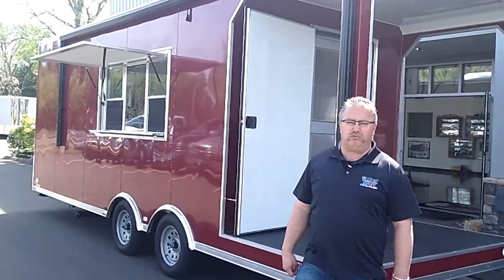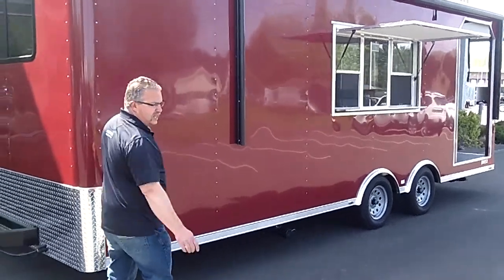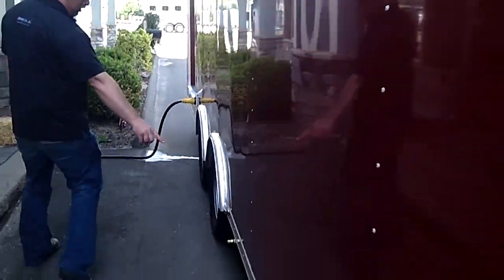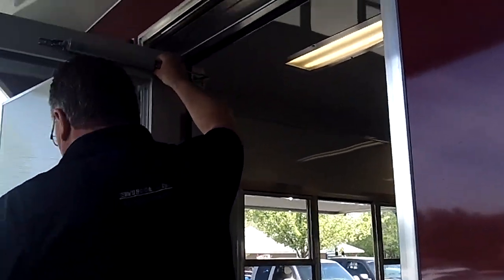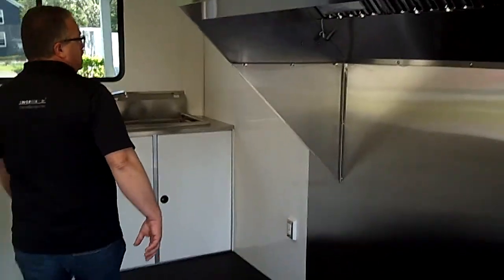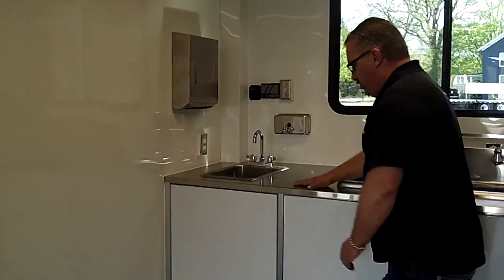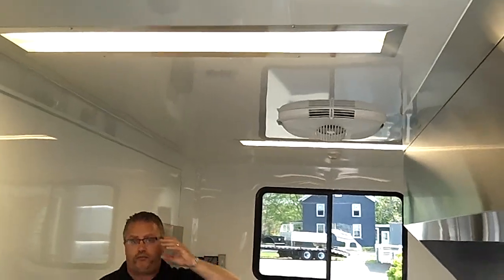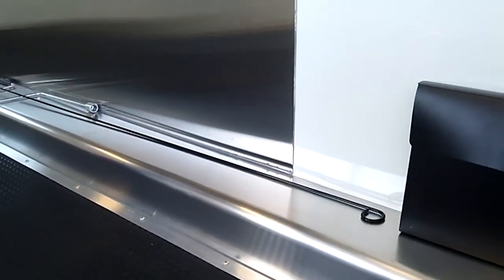ATC 8.5' x 24' CUSTOM VENDING TRAILER FOR THE LOBSTER SHACK OF BRANFORD CT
ATC 8.5' x 24' VENDING TRAILER MODEL QSTSB8524+0 - DESIGNED FOR OUR FRIENDS AT THE LOBSTER SHACK IN BRANFORD CT., COMPLETE WITH VENDING DOOR WITH SERVING WINDOW, COMMERCIAL HOOD SYSTEM, COMMERCIAL SINK SYSTEM, 100 AMP ELECTRICAL SERVICE, A/C FOR NICK, CUSTOM 5' REAR PORCH